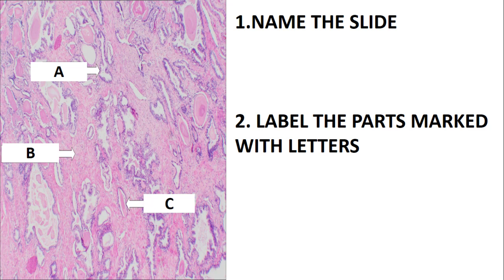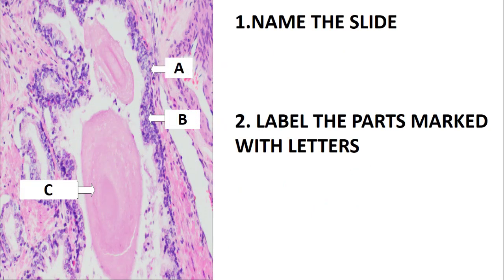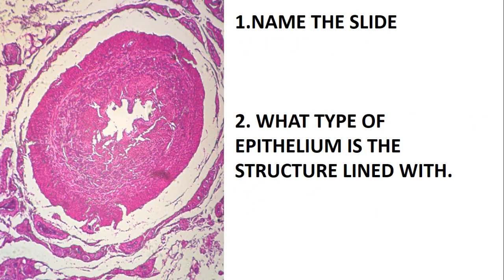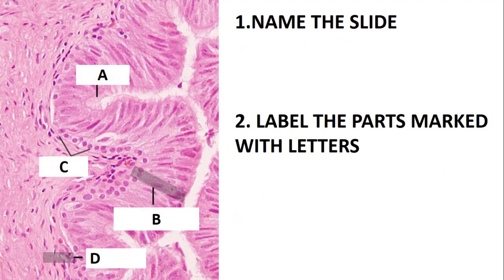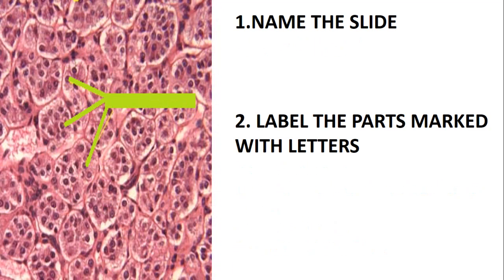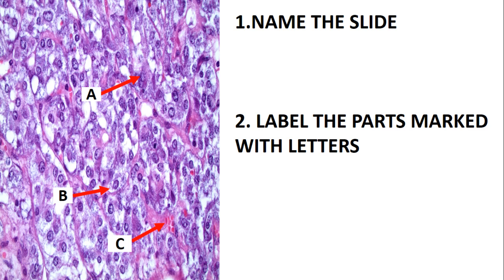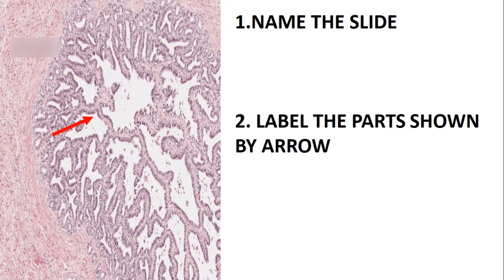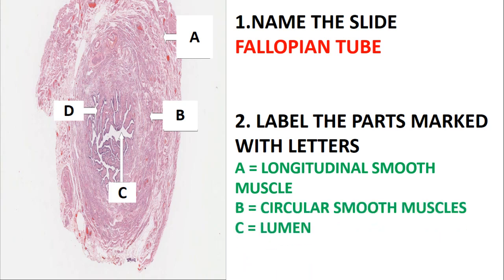SYSTEM HISTOLOGY PART THIRTEEN LABELLING AND IDENTIFYING STRUCTURES USING HISTOLOGY SLIDES